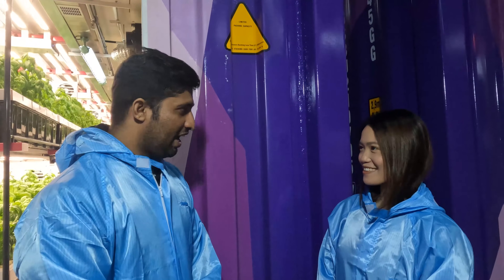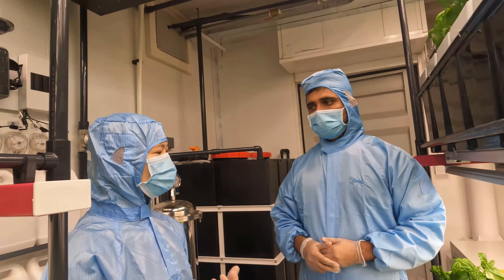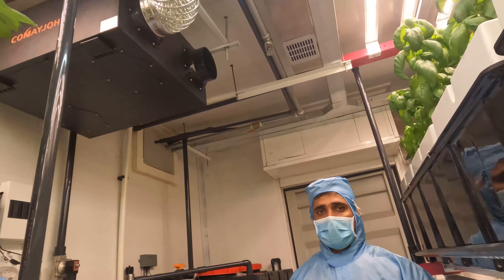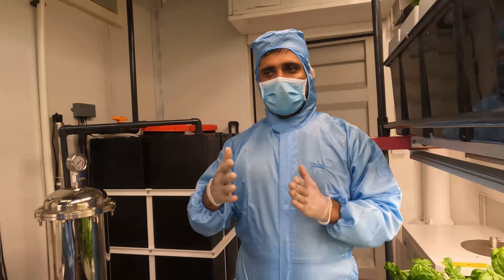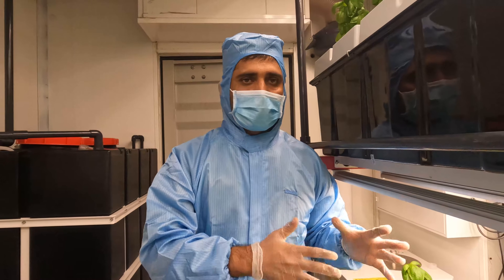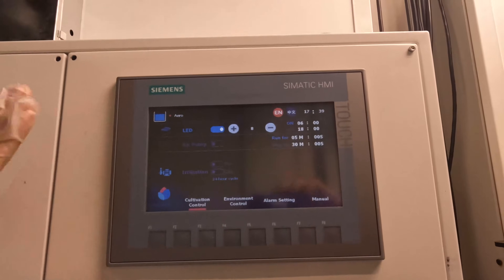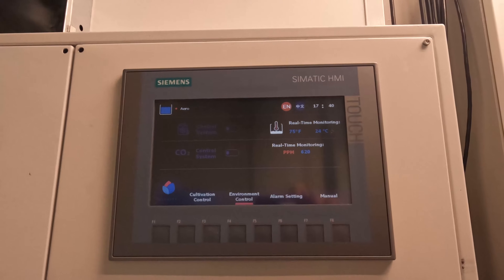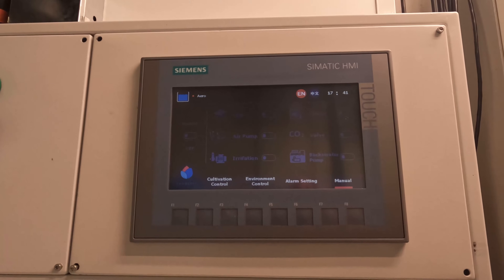BioCube Container 4.0 - Interviewed by China Agricultural University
Join us as China Agricultural University delves into the innovative features of the BioCube Container 4.0 in this exclusive interview. Discover how this cutting-edge solution is revolutionizing controlled environment agriculture with advanced technology, sustainability, and efficiency.

Learn from the experts about the future of farming and how the BioCube is setting new standards in crop production. Don’t miss this insightful discussion on the forefront of agricultural innovation!